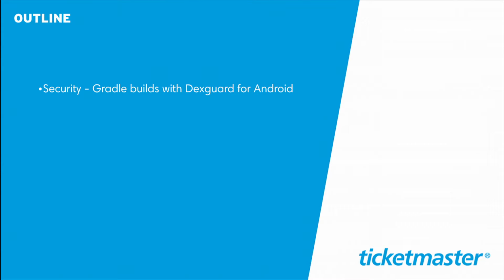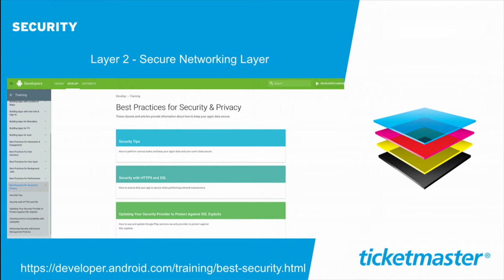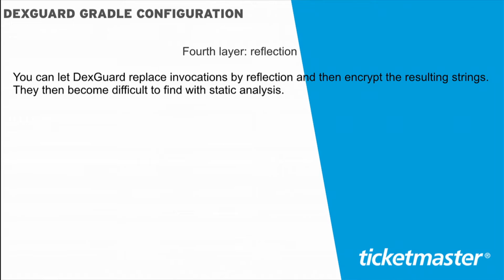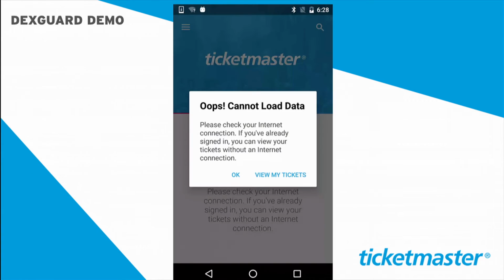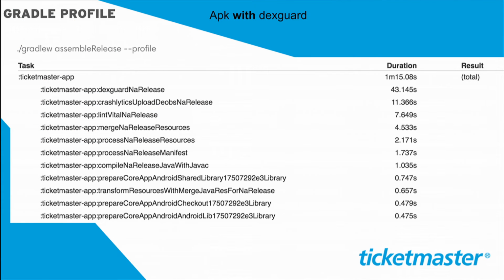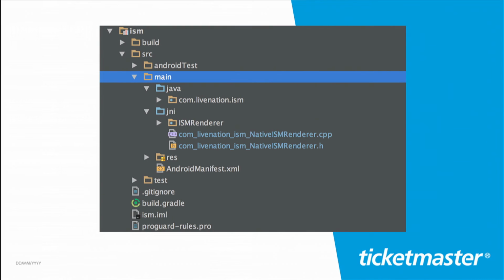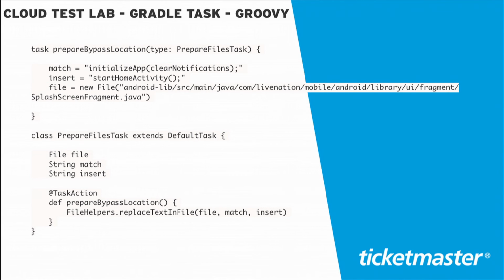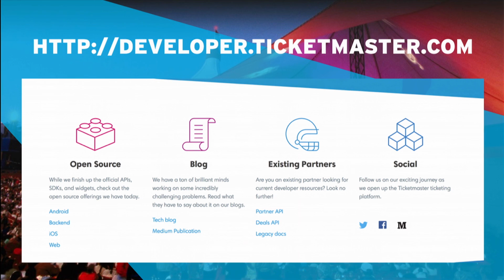TicketMaster | Secure Feature Development for Android with Gradle and Google Cloud Test Lab | 2016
Google Cloud Test Lab was announced at Google IO in 2014. In this session The Ticketmaster Android team will demonstrate a Gradle integration for running Cloud Test Lab and integrating it within their CI Pipeline in jenkins.

We will demonstrate advantages of Cloud test lab for catching crashes during new feature development as part of an Android Lean/Continuous Delivery process.